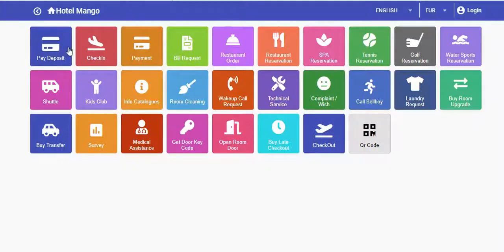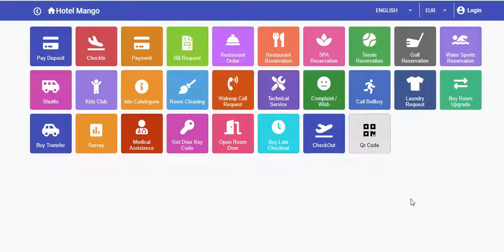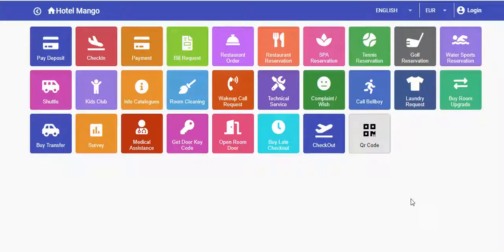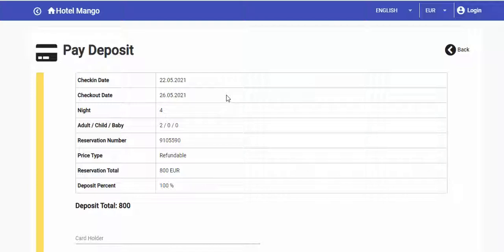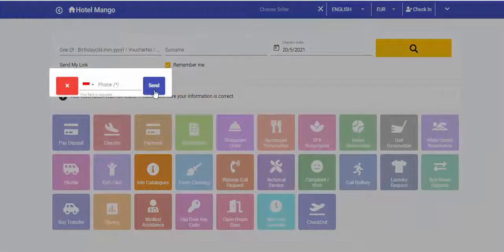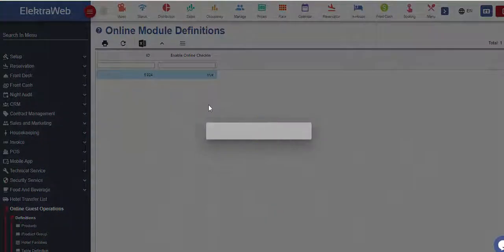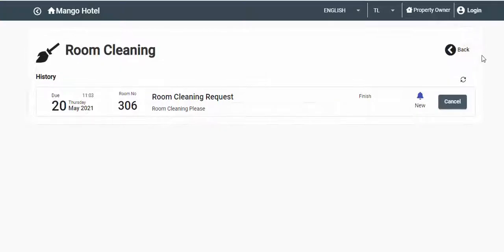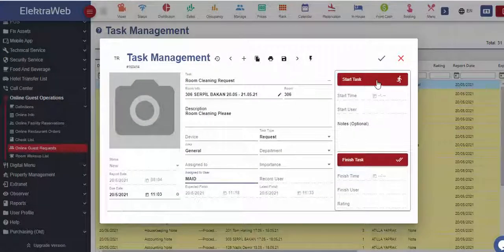ElektraWeb - How to Use Online Guest Application?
With the online guest application that comes with Elektraweb, guests of the hotel properties will be able to perform up to 25 different operations online such as Check-in check out, paying the deposit, ordering, and making reservations for different services inside the property as well as communicate their requests.

Video content
00:00 - Intro
00:02 - What is Online Guest Application
00:26 - How to use Online Guest Application on prepayment example
00:53 - Module customization
01:10 - Processing of guests orders and requests